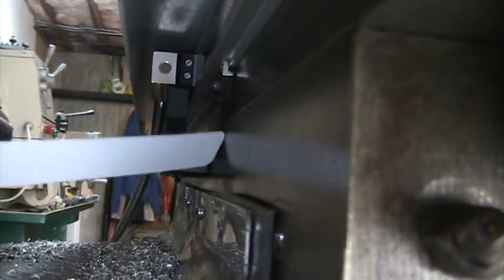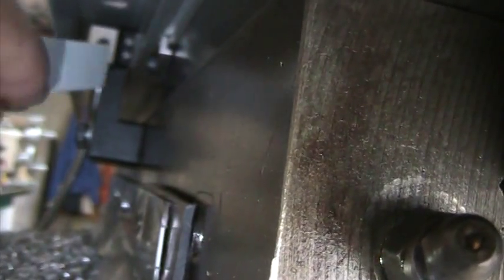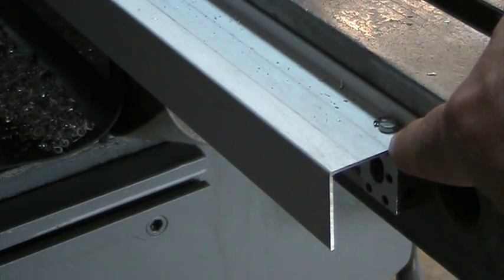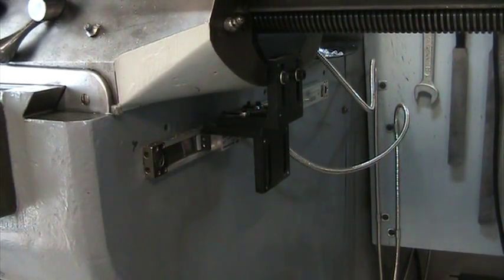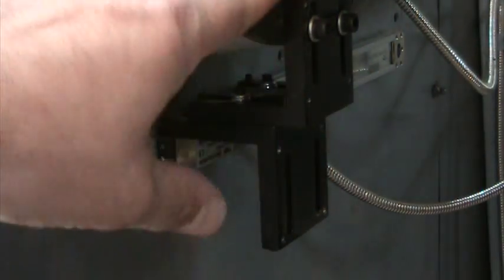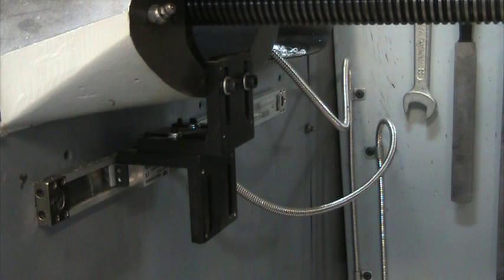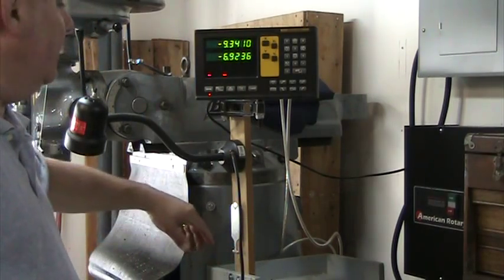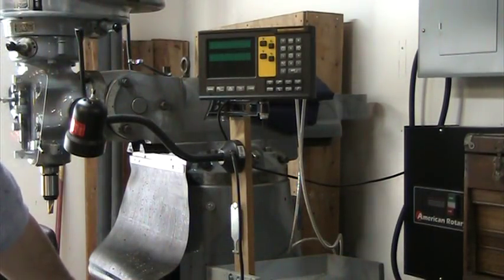Part 4 and Final DROPRO EL400 install on Bridgeport Mill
This is a installation of a DROPROS EL 400 on my Bridgeport mill.